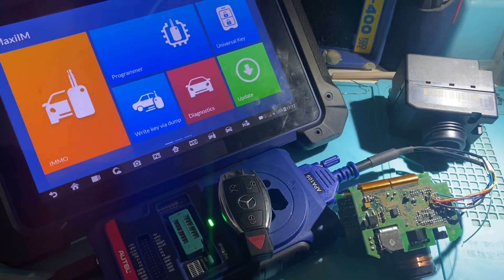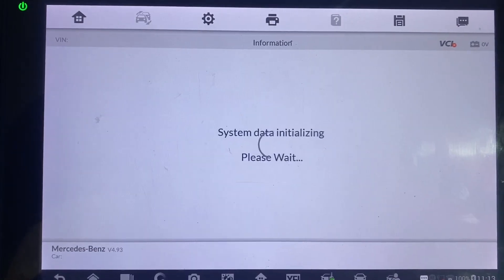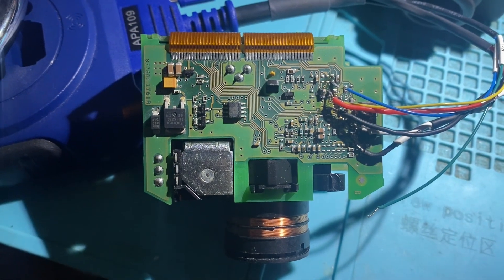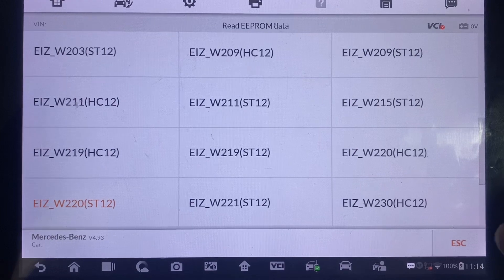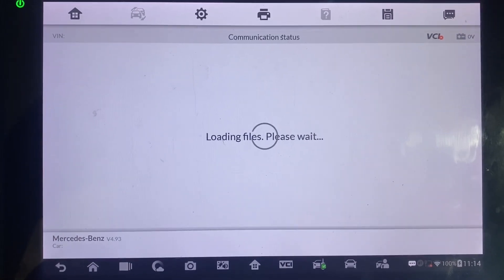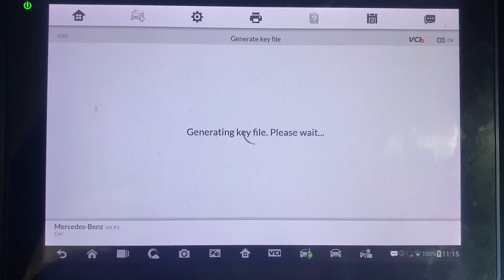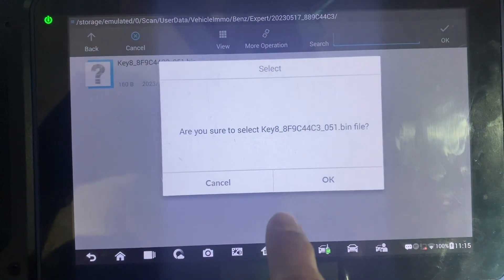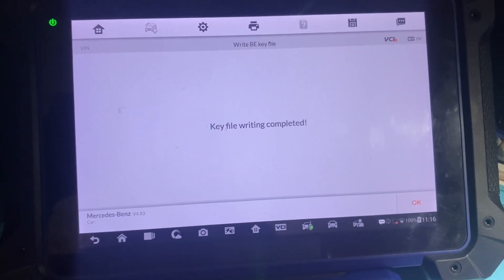Mercedes w220 EIS All Keys Lost on bench by EEPROM USING Autel IM608